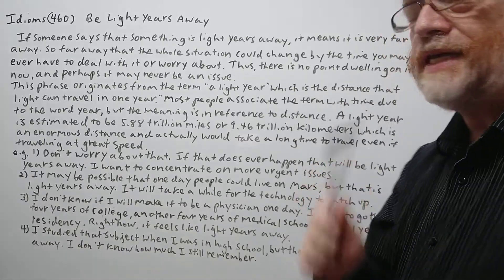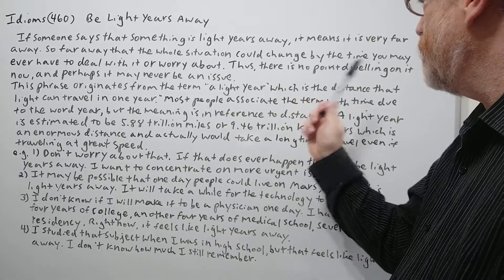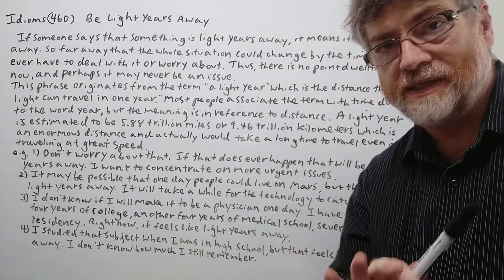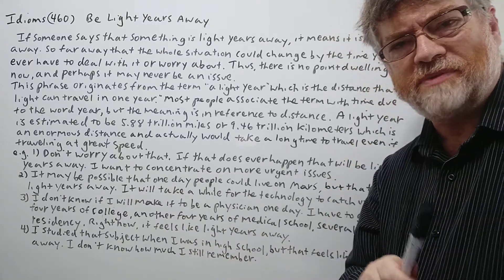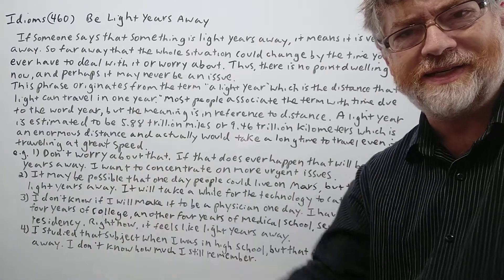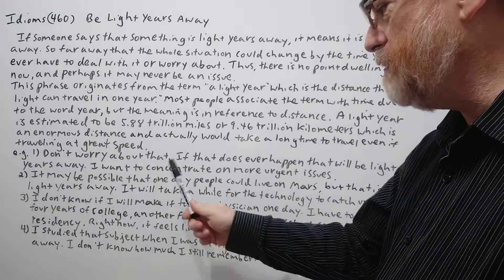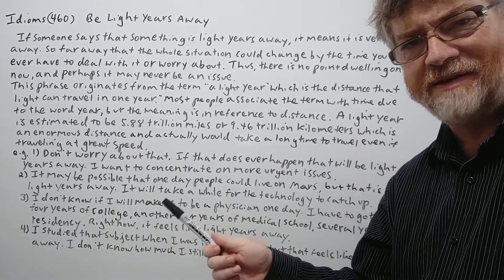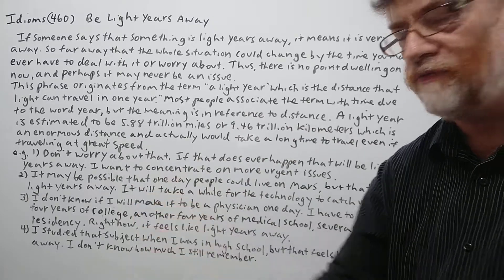English Tutor Nick P Idioms (460) Be Light Years Away